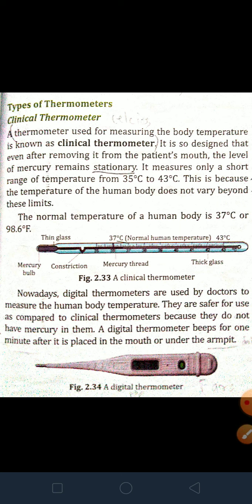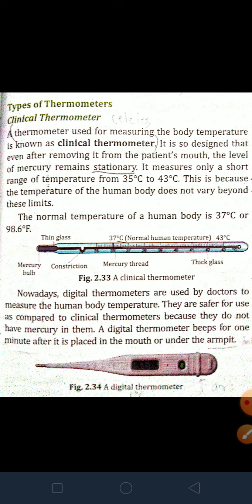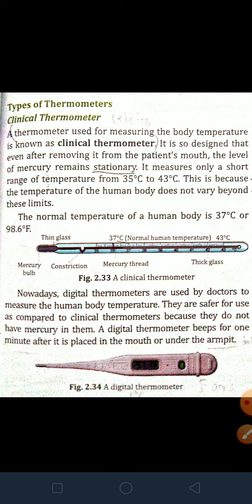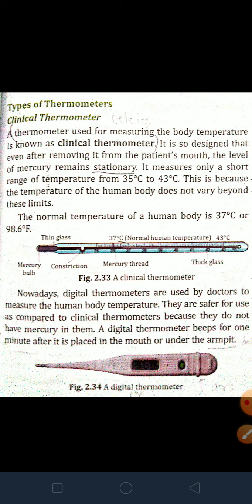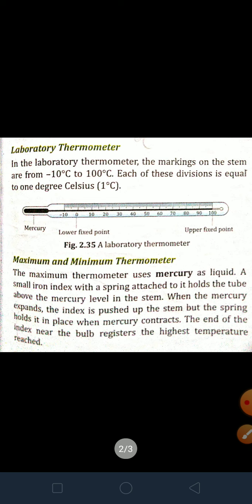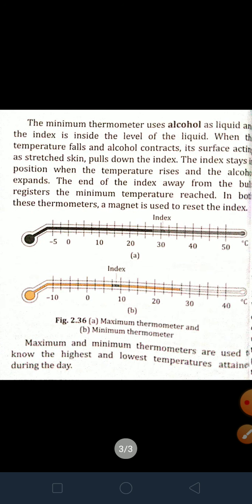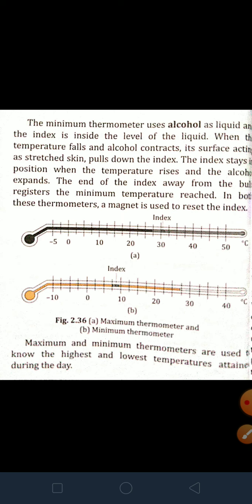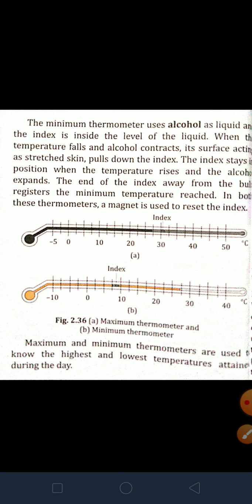Std 6 PHYSICS 25th August